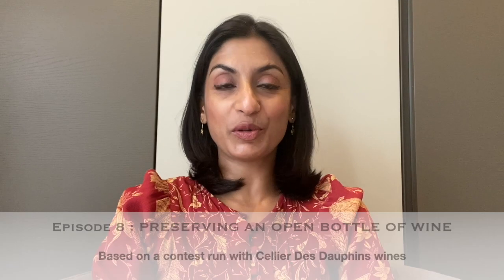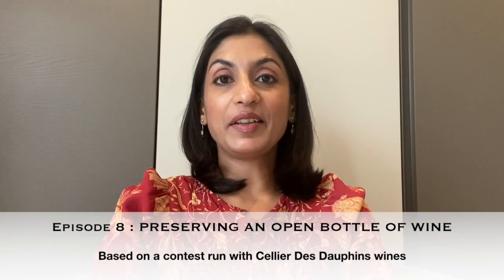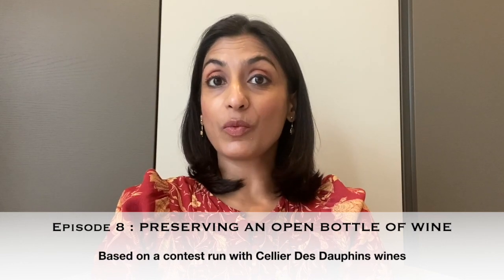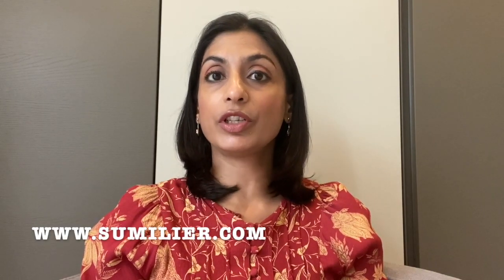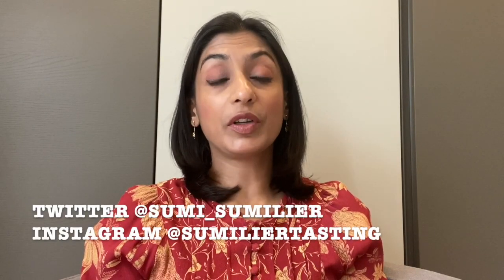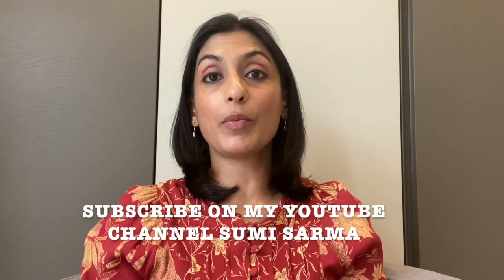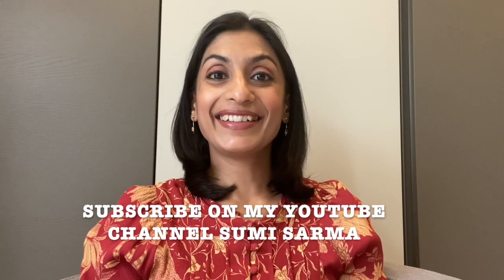Episode 8 SUMILIER TALKIES - Preserving an open bottle of wine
Wine expert Sumi Sarma answers this common dilemma faced by most of us on how long an open bottle of wine can be stored and if red wines can be preserved in a refrigerator once opened. The tips mentioned here are quick and practical ways of preserving open bottles of wine, while also understanding the technical aspect and chemistry of how a wine evolves. A great episode with some practical tips to take away for wine lovers as well as casual sippers.

Our lovely viewer Andrea Dietz won a bottle of wine for this question. Courtesy, Cellier Des Dauphins

Alcohol in moderation.